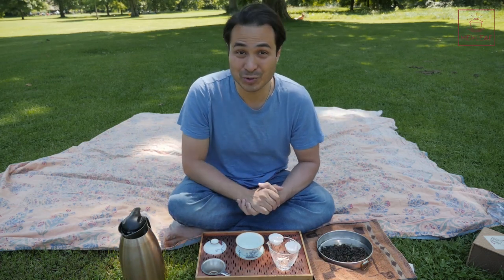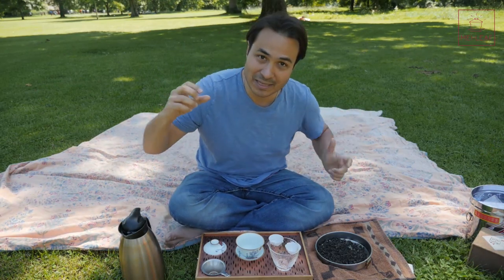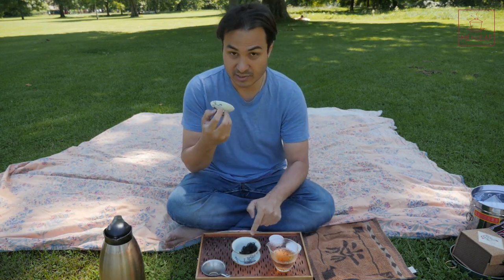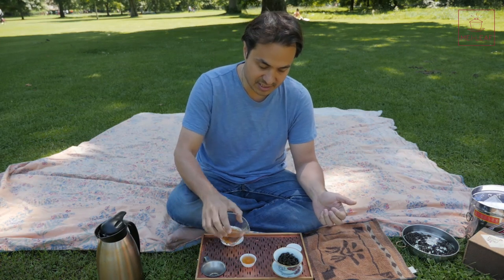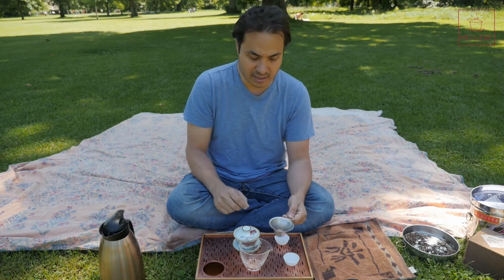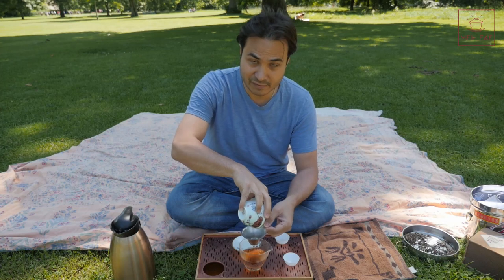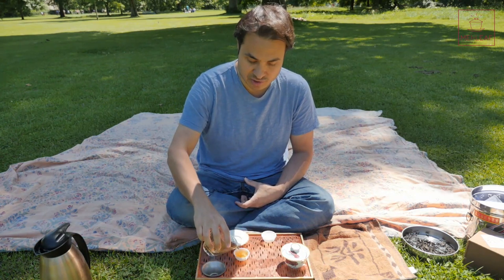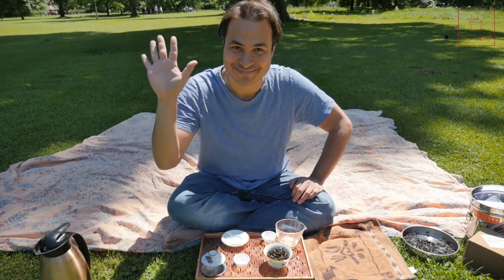Tasting Qi Lan Oolong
Tea tasting session with Summer Haze aka Qi Lan Oolong. A distinctly lighter and more summery kind of Wuyi Rock Oolong (Yancha).

In this video I go through a ten step tasting of this fruity and floral Wuyi Oolong in Regents Park in London.